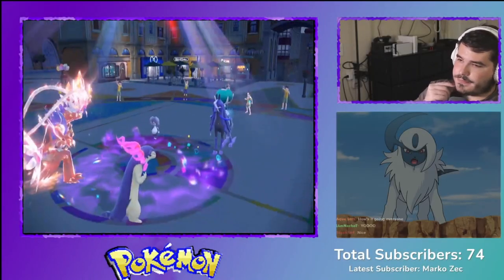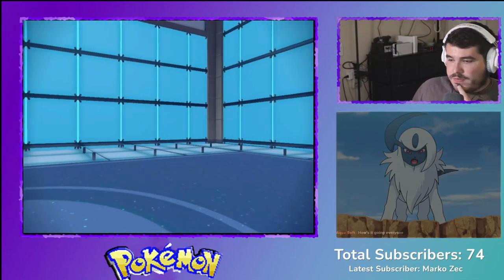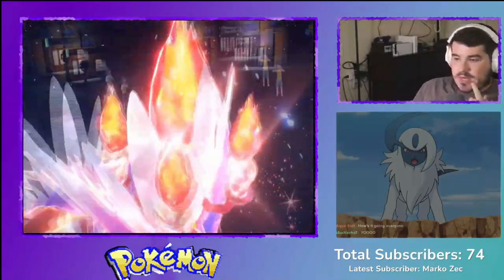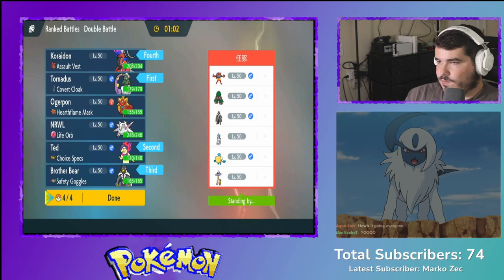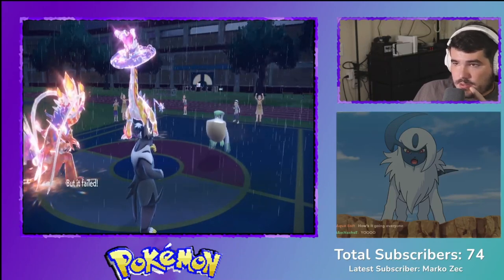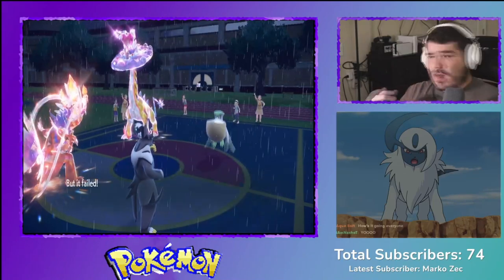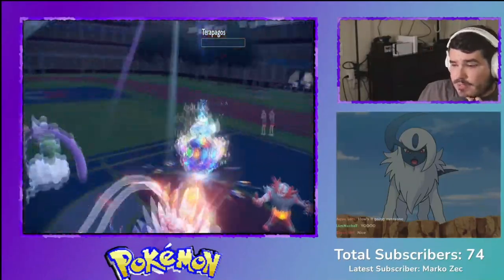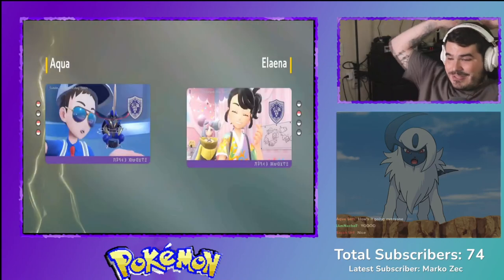Koraidon Burns the Competition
Playing competitive Pokemon with my Koraidon team!